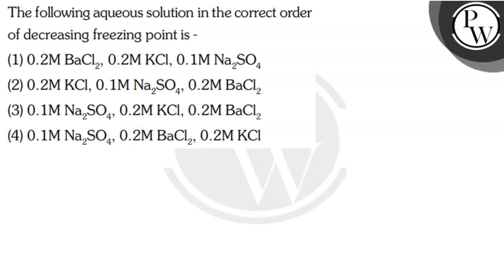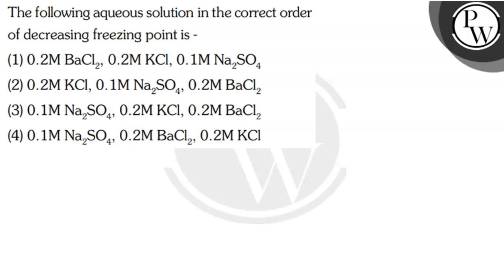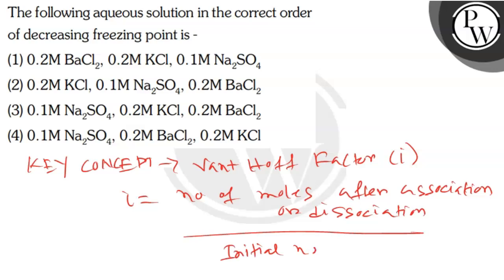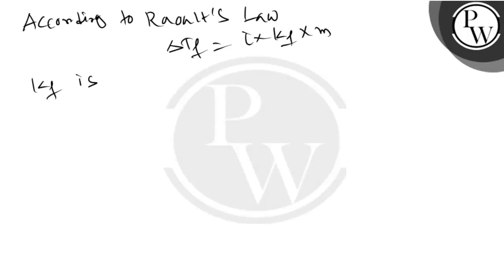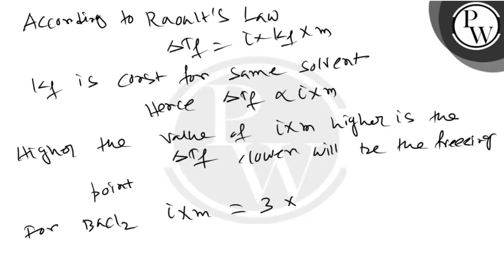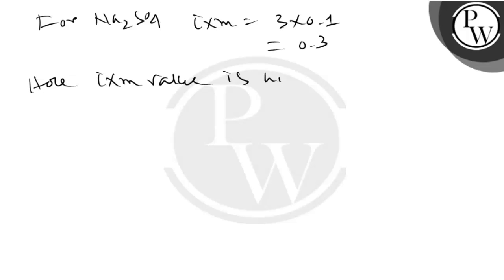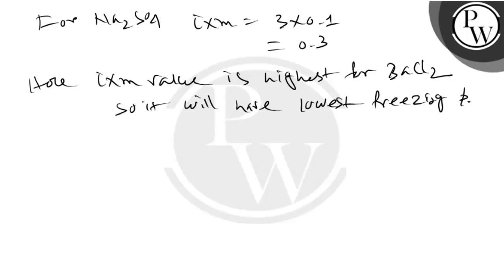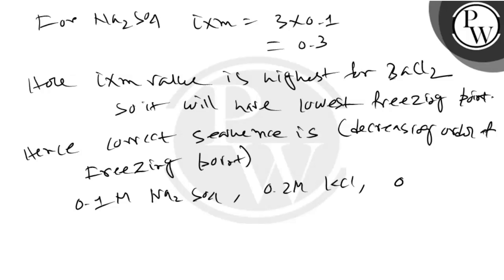, The following aqueous solution in the correct order of decreasing freezing point is -(1) 0.2 MB...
, The following aqueous solution in the correct order of decreasing freezing point is -(1) 0.2 MBaCl_2, 0.2 MKCl, 0.1 MNa_2SO_4
(2) 0.2 MKCl, 0.1 MNa_2SO_4, 0.2 MBaCl_2
(3) 0.1 MNa_2SO_4, 0.2 MKCl, 0.2 MBaCl_2
(4) 0.1 MNa_2SO_4, 0.2 MBaCl_2, 0.2 MKCl, ,